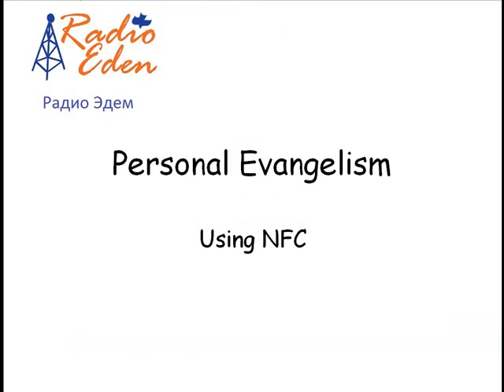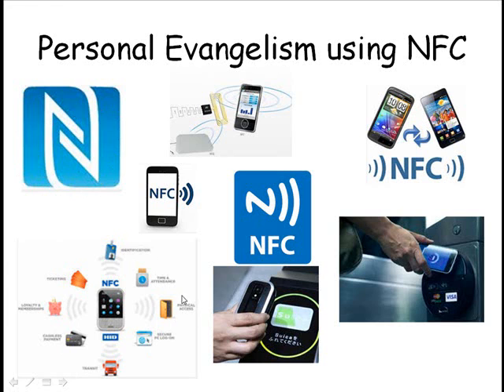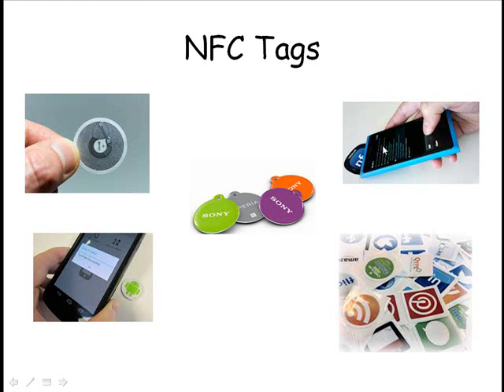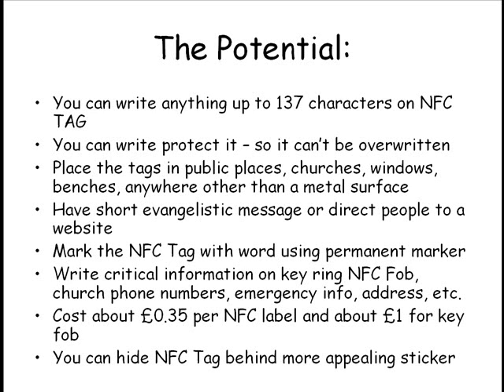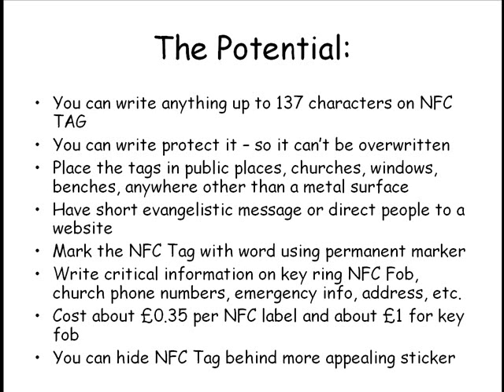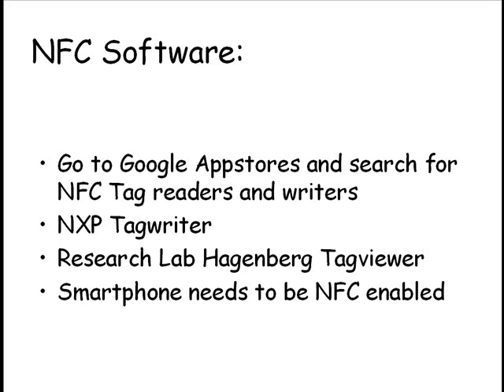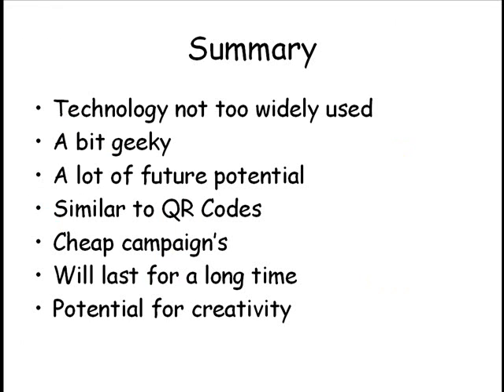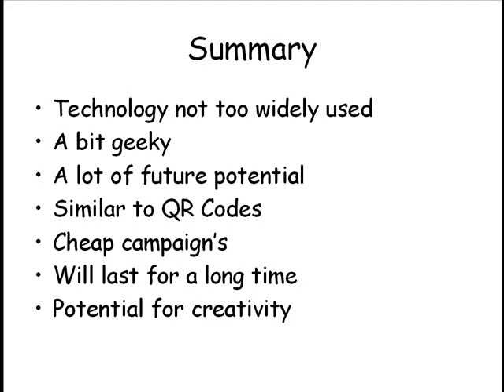Personal Evangelism using NFC Codes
A brief talk on NFC codes and how they can be used for personal evangelism.
NFC stands for Near Field Communication and it is a protocol which is used to read and write to so called NFC Tags.
The talk introduces you to the technology and suggest some ideas on how you can use this technology to spread the Word of God!